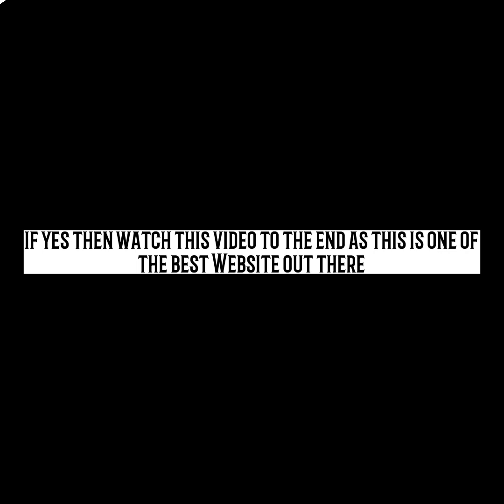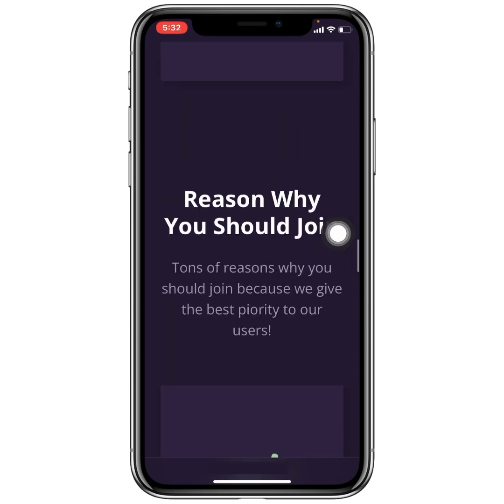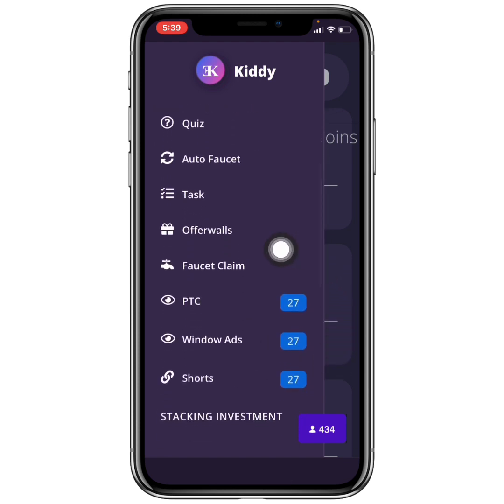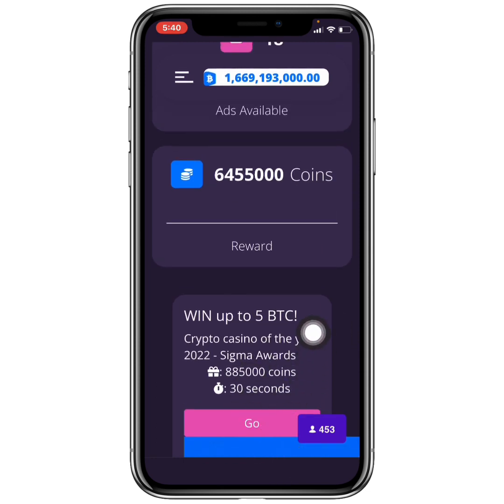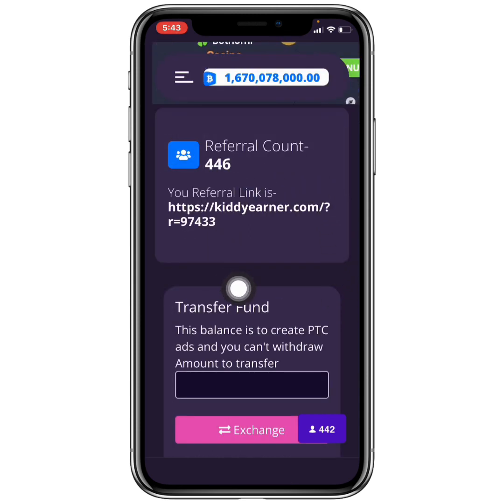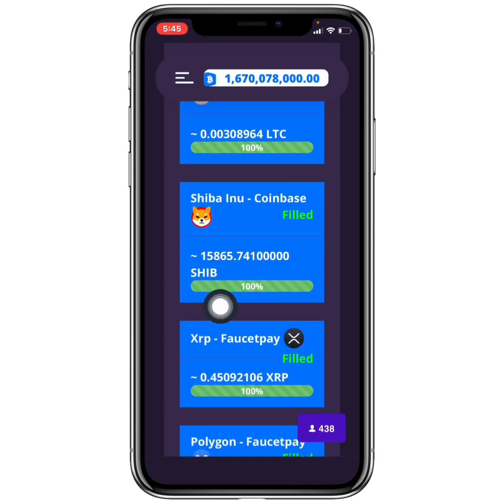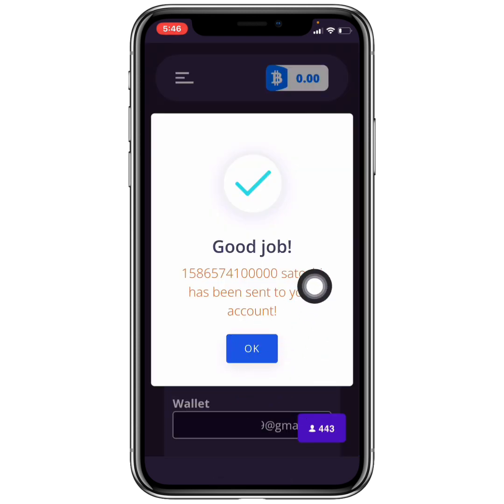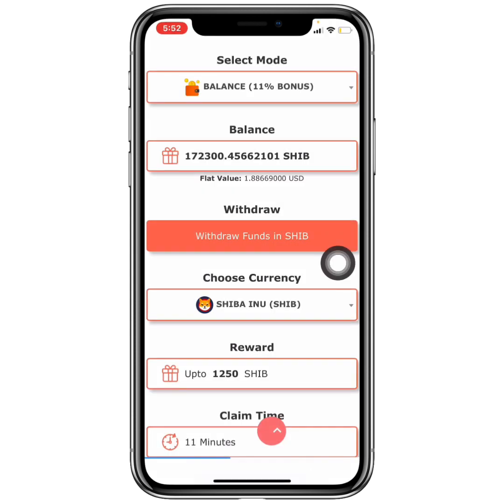Claim Free Shiba Inu In 2023: Instant Payment Proof!: (188,000 Shib Proof!)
In this video I showed y’all 2 websites that can use to claim free Shiba Inu Coin instantly in 2023, and I shared an instant payment proof of 15,800 Shiba Inu Coin from one of it.
And I showed 172,000 Shiba Inu Coin earning proof from the second website.
So watch this video to the end if you’ll like to claim free Shiba Inu Coin in 2023.

CHAPTERS:
Intro to the free website: 0:53
The ways of earning for free: 1:51
The referral way for free: 3:54
Live shiba inu withdrawal request: 4:44
The instant shiba inu payment proof: 5:50
An alternative: 172,000 shiba inu coin proof: 7:05